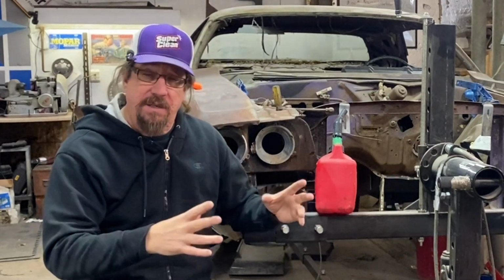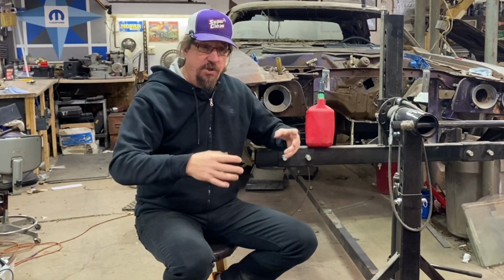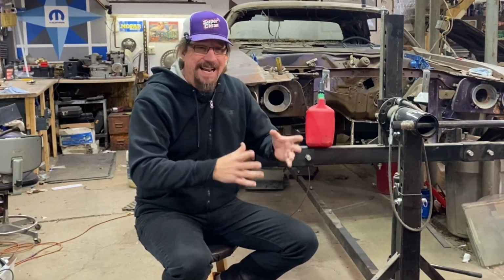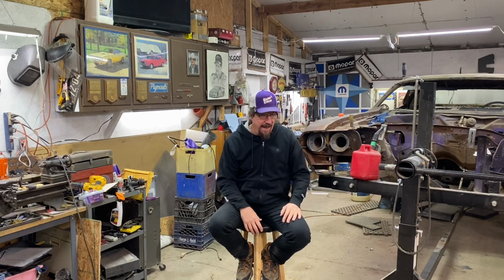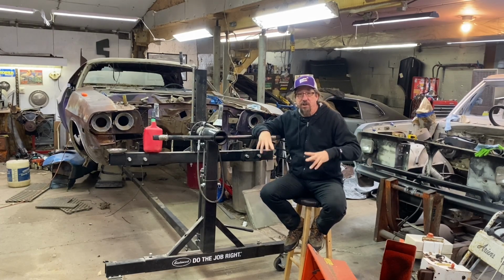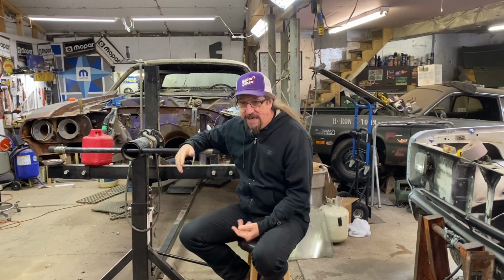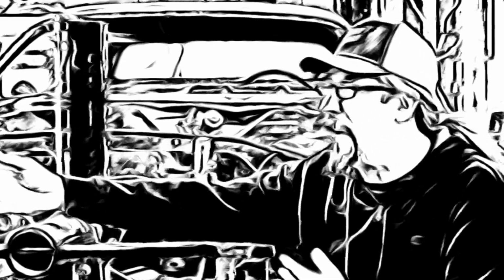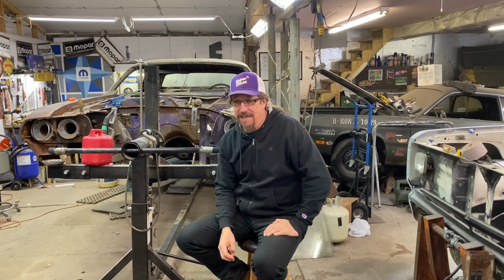Conservation, Preservation, or Restoration, What's The Difference? Let's TALK About It!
r - 😈😎

look for /MyKarsShop on most social media platforms